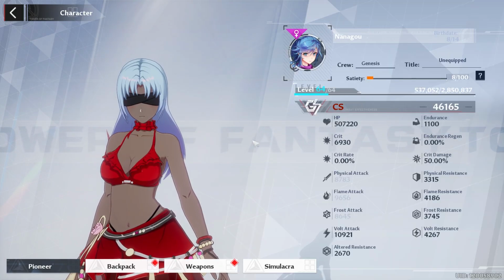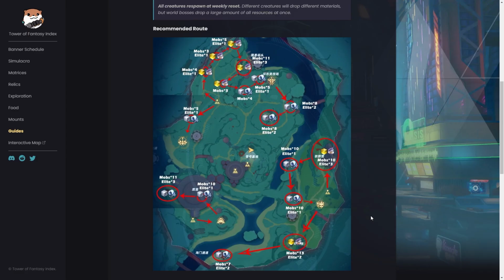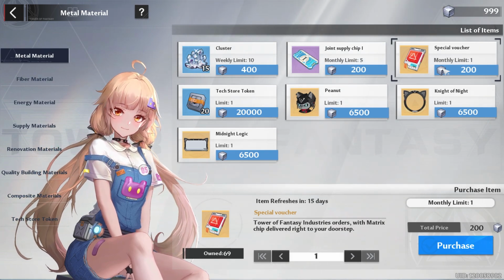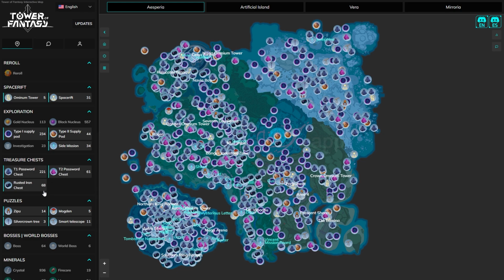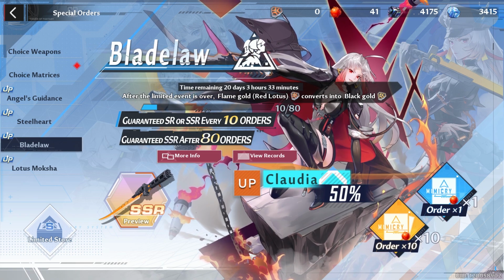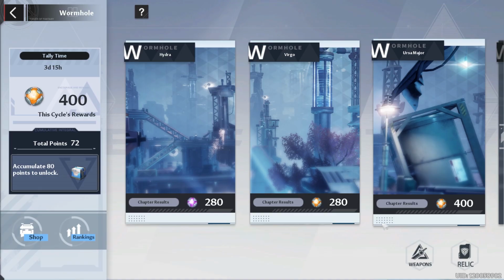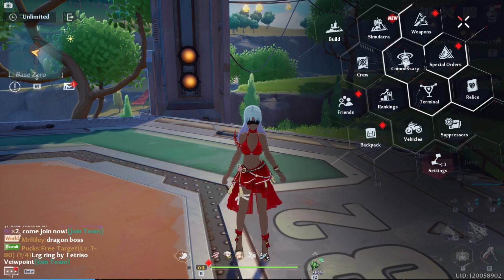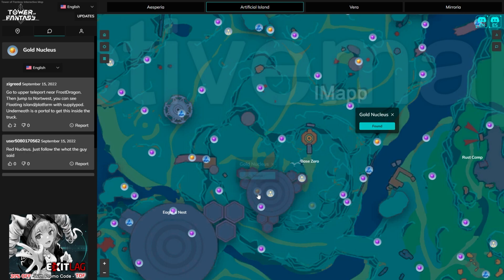Tower of Fantasy Day 37 - Artificial Island Mistakes Aida Cafe & Claudia is Here!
Tower of Fantasy Global Day 37 Progression Guide. Artificial Is Island & Summer Event Aida Cafe Mistakes! Claudia is Here. 8 Man Raid & Crow Nerfed Level Cap Increased.. Bygone Phantasm has a new mode! Be prepared for level 65   Do your Frontier Clash Hard will be harder with Crow Nerfs.  Start Preparing for 65 weapon upgrades. Summer Event Aida Cafe is out!. Another Joint Operation to run. Wormhole is harder due to reaching level 60. Frontier Clash Hard Tips & tricks soon. Time to use Omnium beacons. Level Cap Tips & Tricks. Faster Support Points Getting harder to level cap! Wormhole Resets Soon. Claire Dream Machine Resets Monday . Bygone Phantasm Rewards & Apex League new season! Level Cap Increases Tips & Tricks Series for SSR for Wormhole  Star Gates Void Rifts Bygone Phantasm Frontier Clash Apex League Rewards. Avoid these common mistakes when starting tower of fantasy. This is an intensive beginners guide showcasing gameplay from the tower of fantasy server. I go over all the tips, tricks and mistakes I learn while leveling up my SSR's on day 37. Hopefully this save you alot of future headaches and you continue having a smooth launch experience for tower of fantasy

Tower Of Fantasy Day 37 Progression Guide Quick Skip:
0:00 Artificial Island Need to Know!
3:15 Daily Exp / Task / Vitality Joint Operations
4:35 Summer Event Aida Cafe / Claudia Rolls
5:46  Weekly / Challenges New Bygone Phantasm /Harder Frontier Clash No Crow
7:30 Daily buys / Commissary / Artificial island